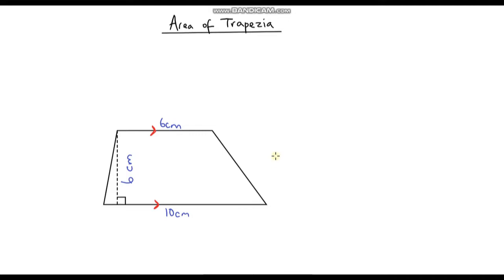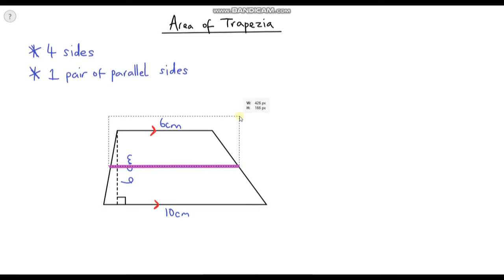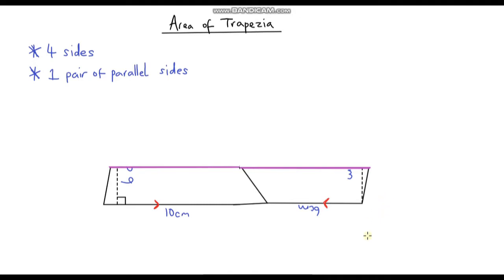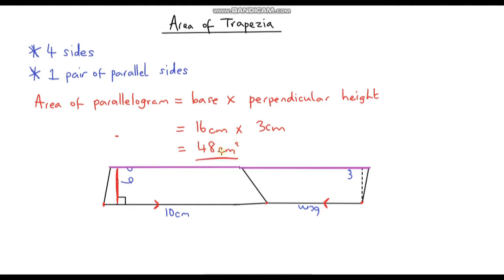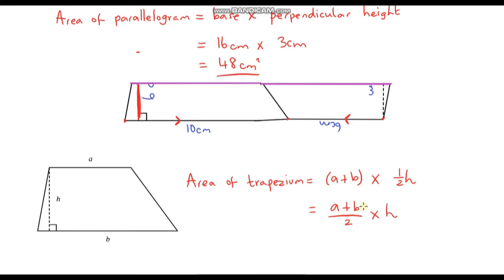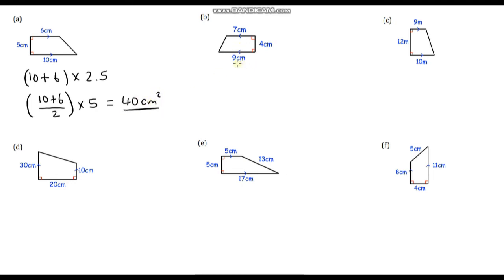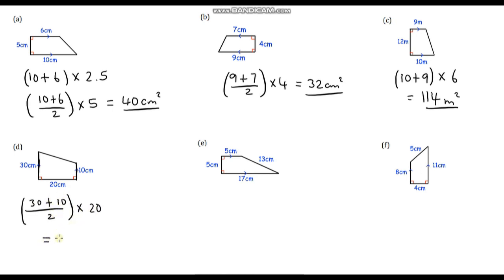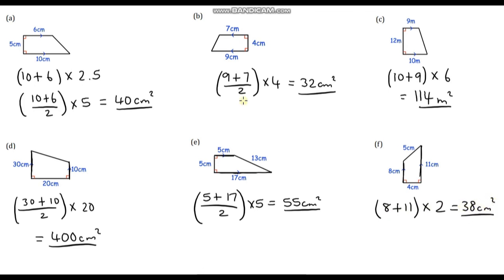Area of a Trapezium (Trapezia)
In this video I through how to calculate the area of any trapezium. The method I use involves transforming the trapezium into a parallelogram.